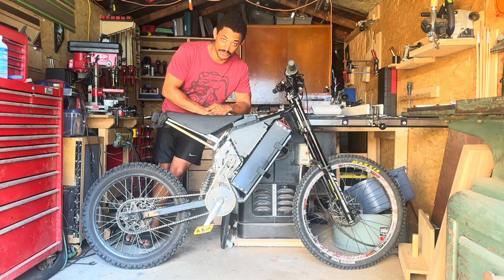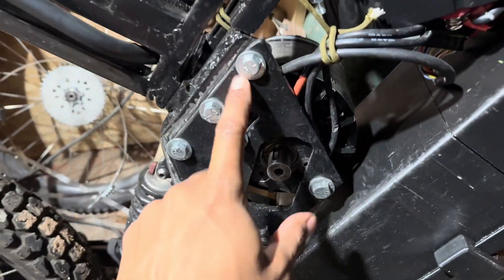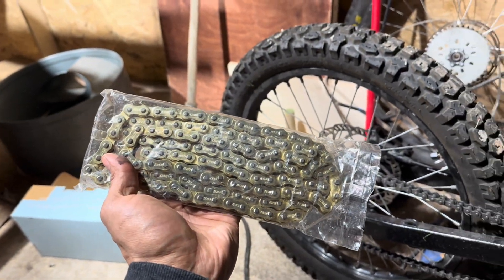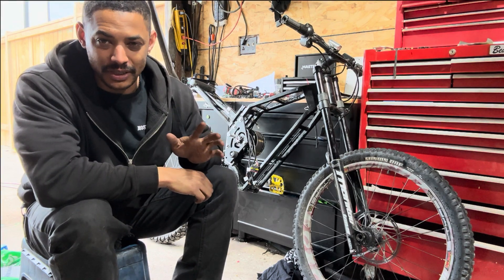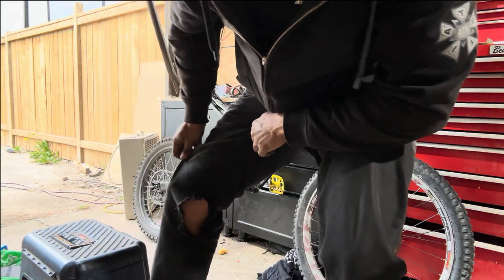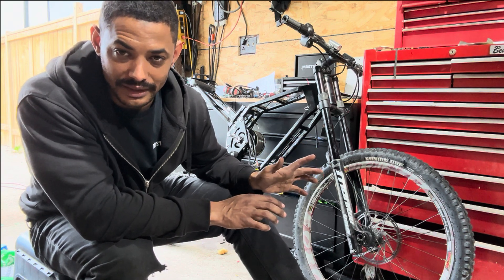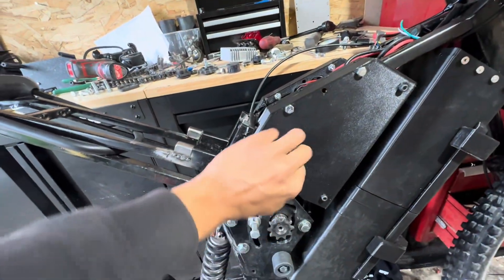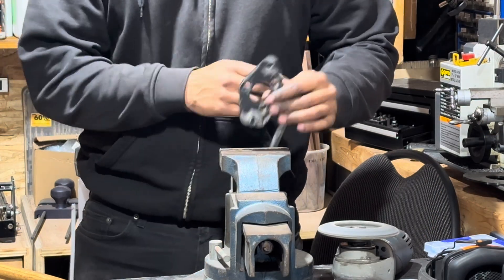15 kW Mid Drive Stealth Bomber Build - Why I Switched from VESC to FarDriver - Ep.6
VESC let me down. FarDriver brought this custom 15kW mid-drive e-bike back to life.

In this episode of the Stealth Bomber build series, I walk through the painful failure of the VESC controller—random sleep, reliability issues, and how it almost killed the project. I then install and test the FarDriver controller, and the results speak for themselves.

⚙️ Tech Breakdown:
VESC controller failure symptoms
FarDriver wiring & setup
Integration with custom frame + Revolt 120 ESM motor
First impressions + test ride performance

☕ Support the Builds + Ride Content

🧠 Drop your thoughts/ideas/fixes below!